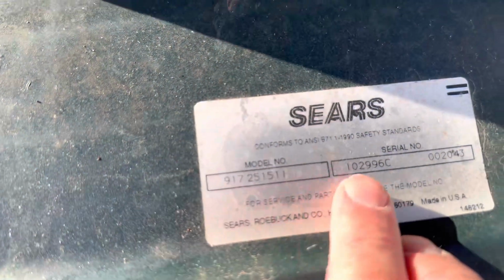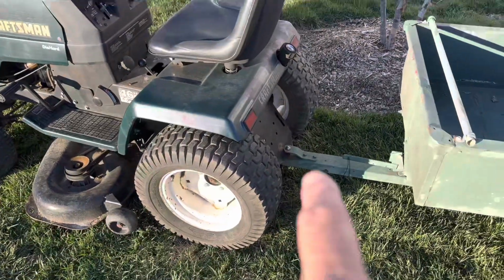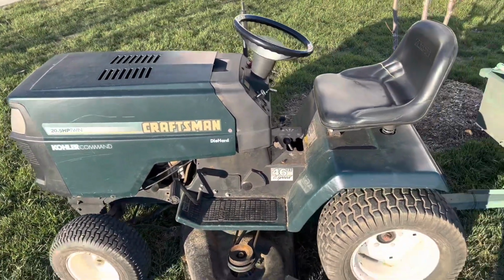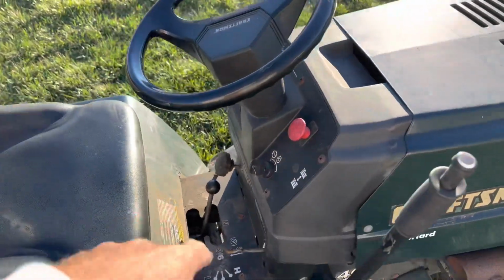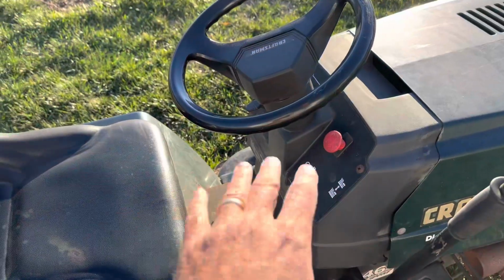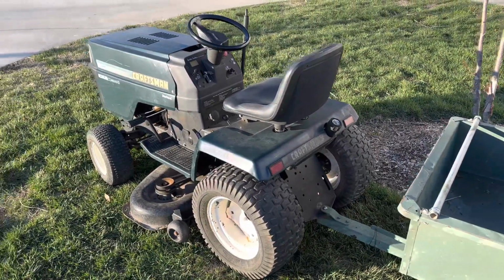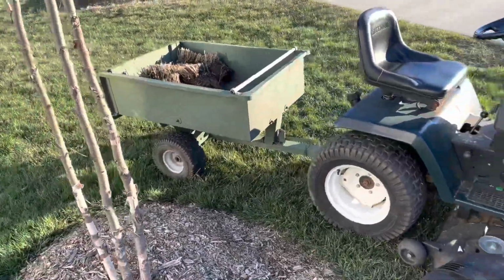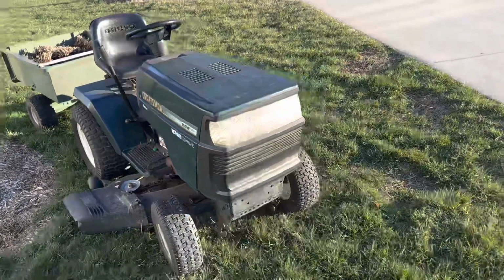Craftsman GT garden, tractor, 1996 ￼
This is just one of my garden tractors ￼